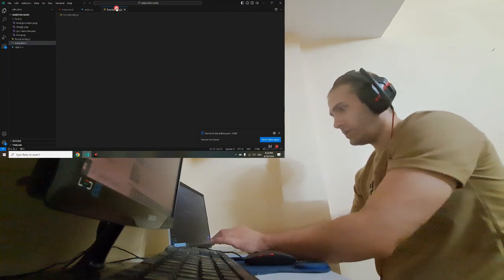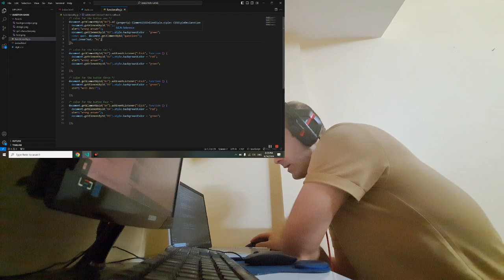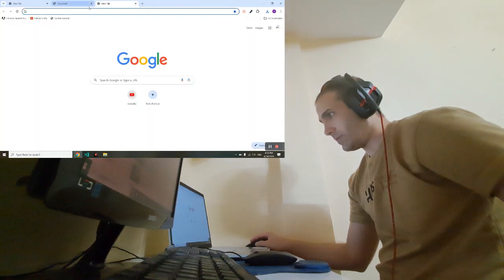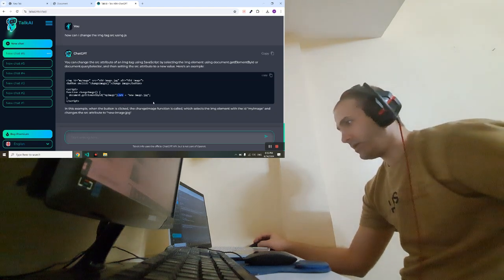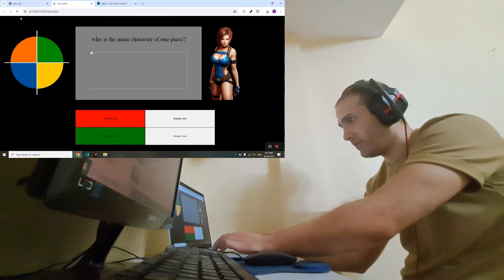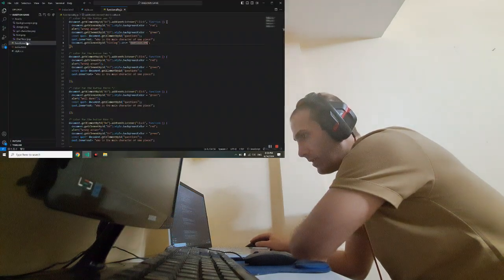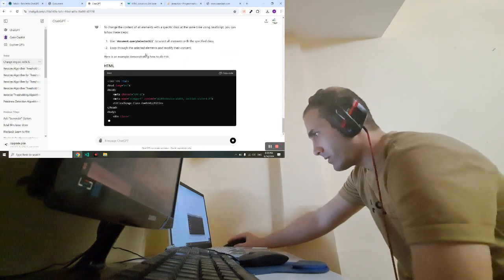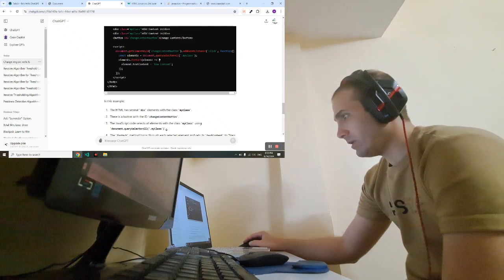DAY 265-I locked myself up at home 400 days to learn programming/ STUDY WITH ME / CHAT GPT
today lesson: black jack game debugging